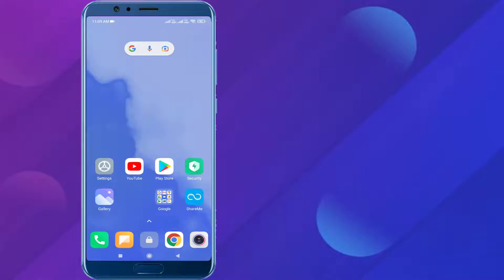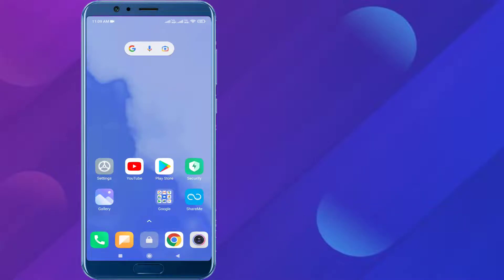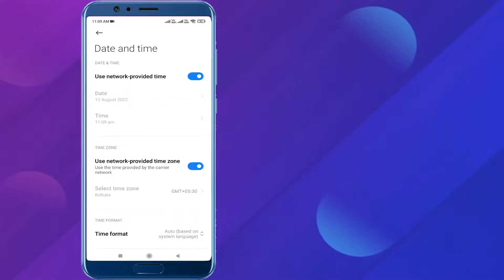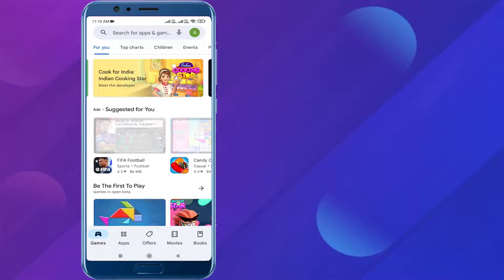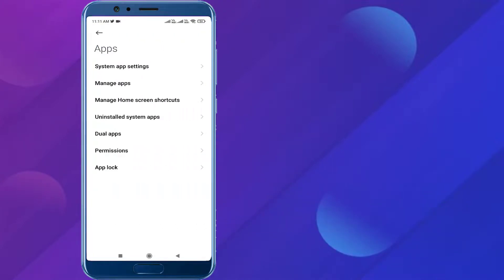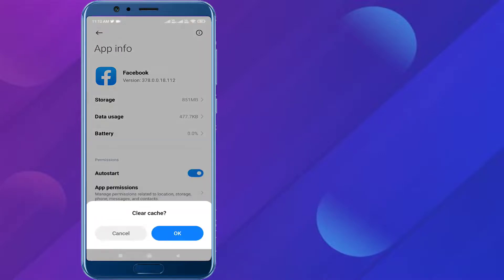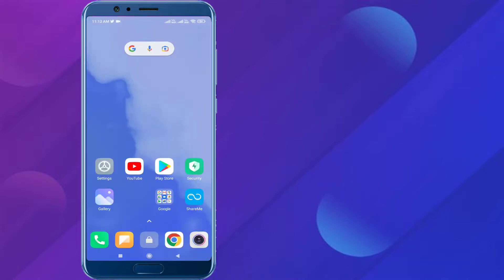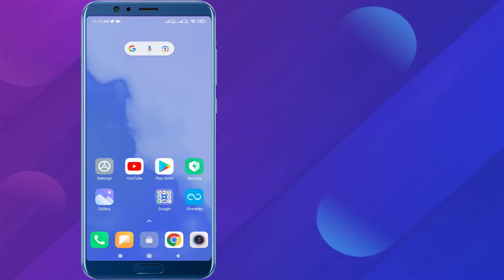How to Fix News Feed Isn’t Available Right Now Error in Facebook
Fix News Feed Isn’t Available Right Now Error in Facebook on Android
How to Fix New Feed Isn’t Available Right Now Error in Facebook